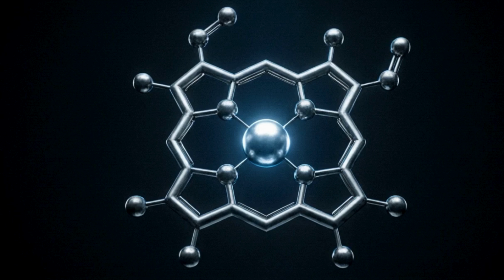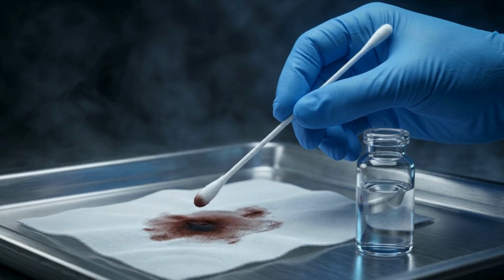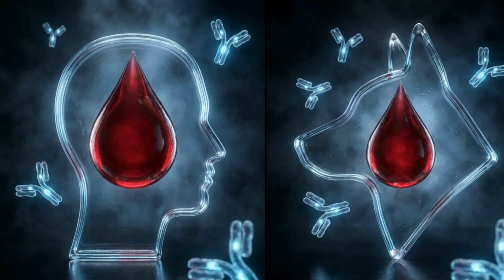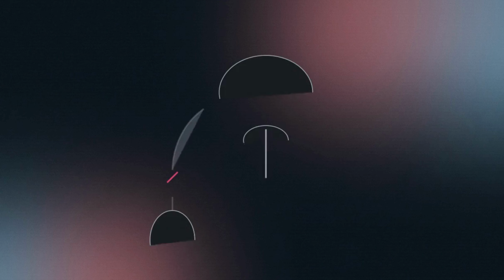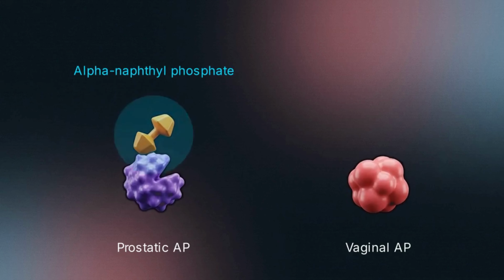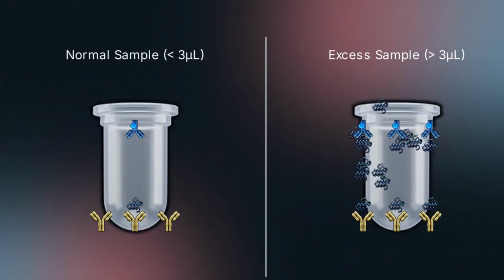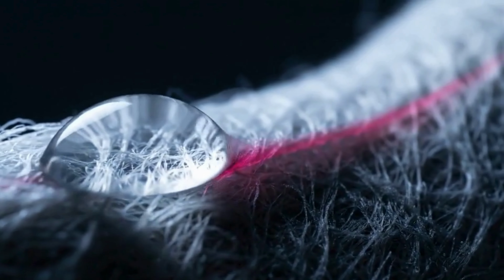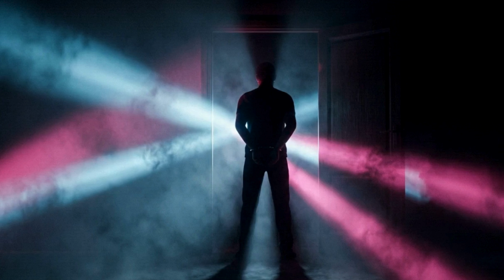Serological Fluid Detection | Blood Semen Saliva Explained with AI Animation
In this AI animated educational video, we break down the complete serological workflow used in forensic science for the detection of biological fluids such as blood, semen, and saliva.

This video is designed to simplify complex forensic concepts and help students clearly understand how serological analysis is performed in real investigations.

Topics covered:
Introduction to forensic serology
What are serological fluids
Detection of blood using presumptive and confirmatory tests
Identification of semen and its forensic importance
Saliva detection and amylase testing
Step by step serological workflow in forensic laboratories
Applications in crime scene investigation

This video is highly useful for BSc and MSc forensic science students, NFSU aspirants, and anyone interested in forensic biology and crime investigation.

Watch till the end to strengthen your concepts with visual learning through AI animation.

KEYWORDS (Ignore)